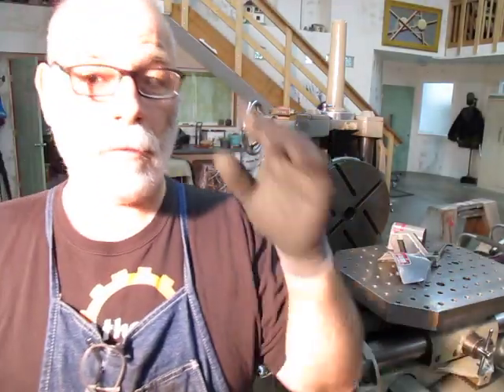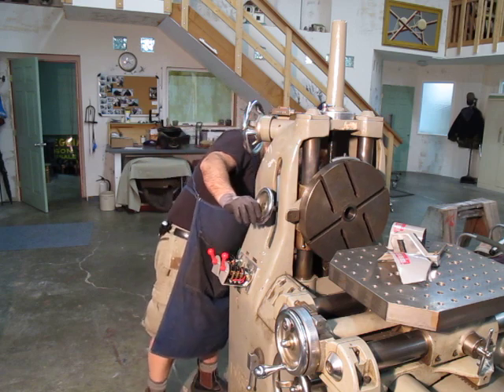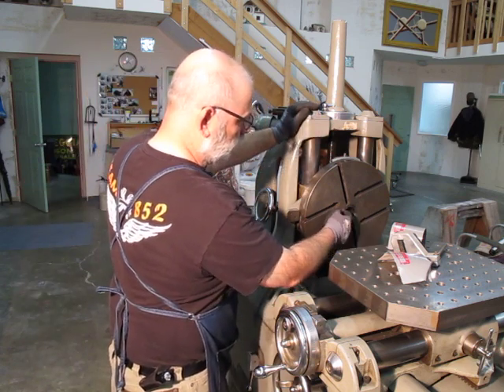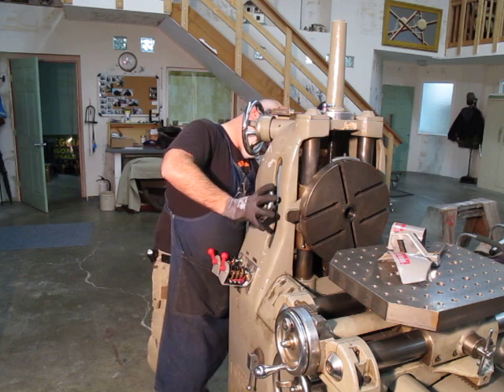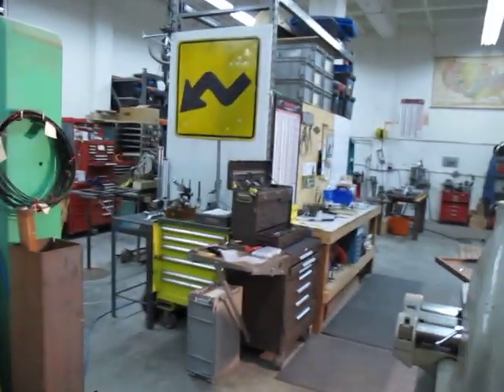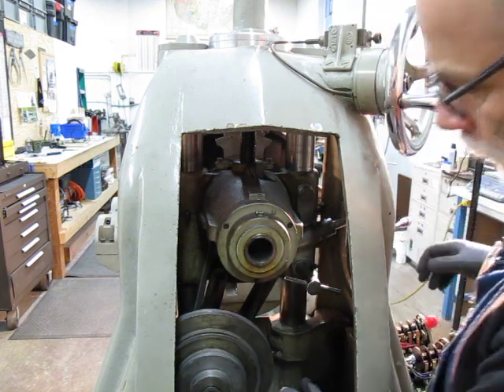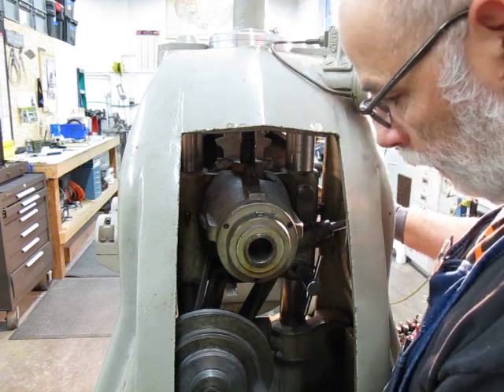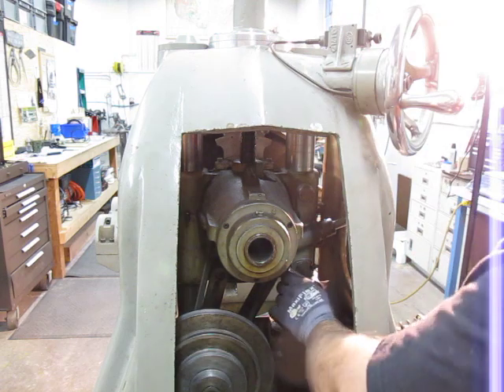Autometric Worm Repair 7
Repair of a cast iron worm bracket for a Kearney and Trecker Autometric Jig Bore. oxtool.blogspot.com